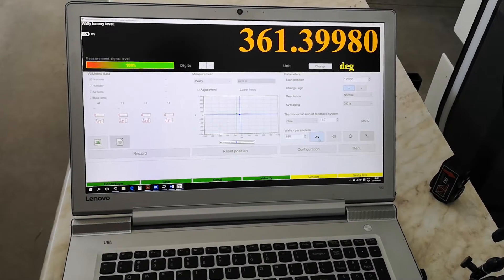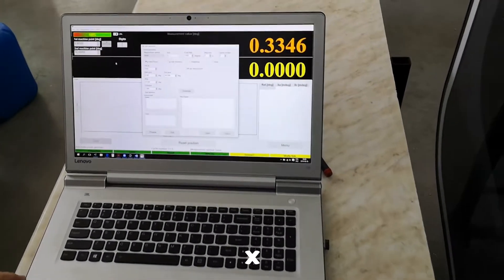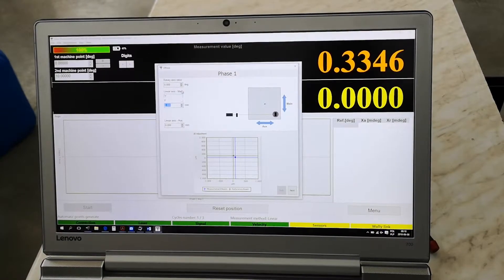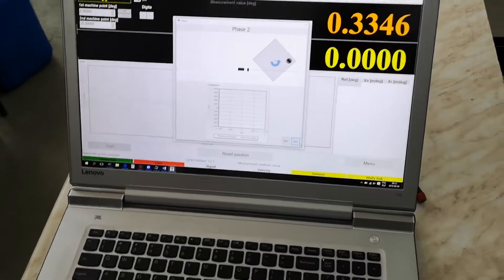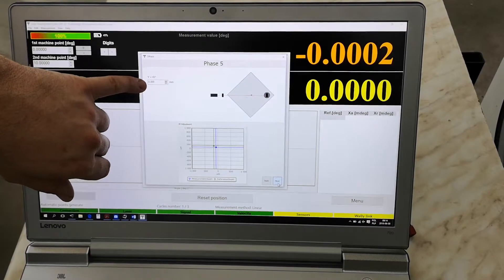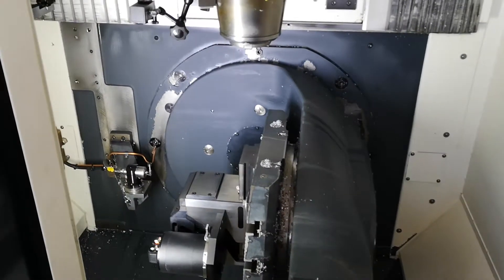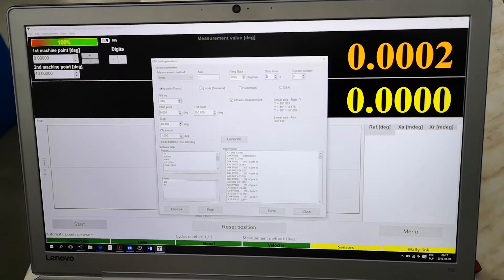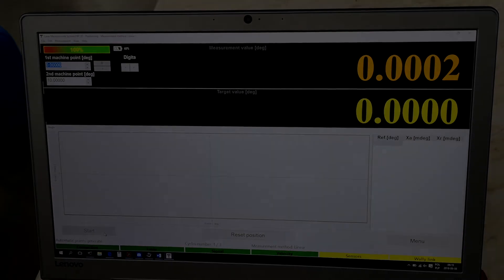Wally, Lasertex - Instruction of use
Easy calibration proces of Wally - new rotary encoder - instruction

Special design wireless system measure the positional accuracy of a rotary axis. This setup compares the movement displayed on a machine controller with that measured by the hardware. The correct angular positioning the gap and the repeatability are essential for a high quality machine. Wally offers a new possibility for the measurement and calibration. Wally is a upgrade for the laser interferometer HPI-3D. The system offers the highest possible precision for the measurement and calibration of rotary axis by performing an auto calibration. Furthermore the rotary measurements are a part of the HPI-3D software. So there is no need to learn a new software. The flexible mountings are separated from the HPI-3D for an easy setup. So the alignment takes only a couple of minutes. Built-in Lithium – Ion battery offers up to 30h of operation. Only with correct measurements a good calibration of a machine is possible.

Features:

Automatic work – after setting just push START button to begin measurement, everything is done automatically
Highest accuracy & precision – 1 arc second precision with 0,5 arc second repeatibility
Fast & easy beam alignment – easy to use and intuitive software helps with fast and effective sut up of equipment
Wireless operation – Wally communicates with PC via Bluetooth, high capacity build-in battery allows for 50 hours work
Module mountings – special mountings are designed to fit every kind of machine tool
Off axis measurements – new software allows for off axis measurements which are used especially for 5-axis machines